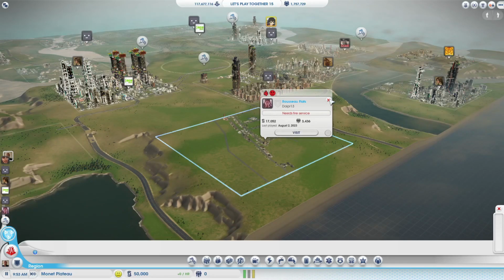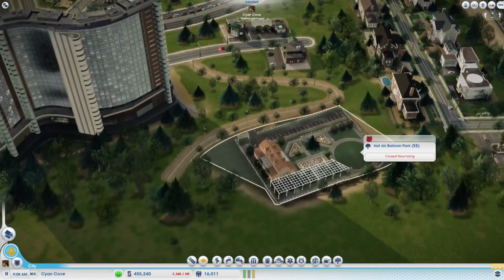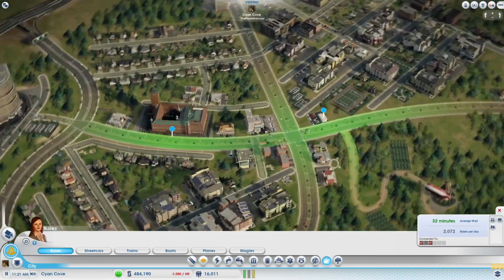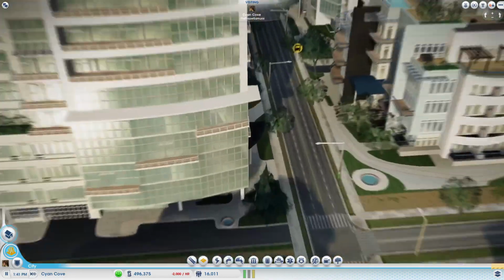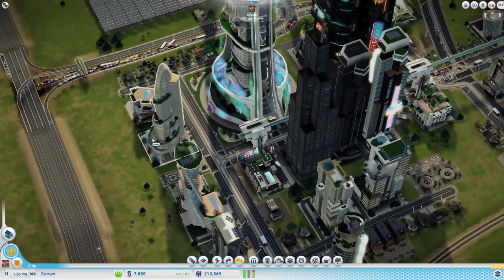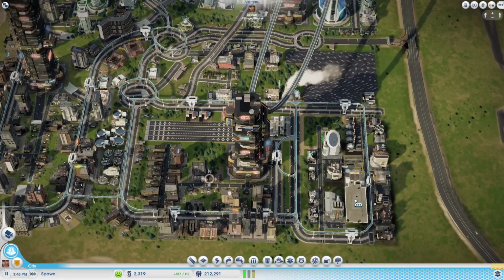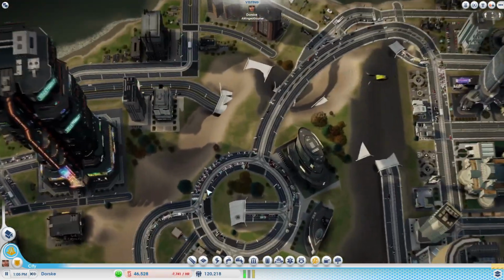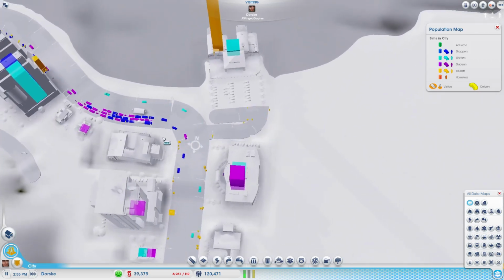SimCity Let's Play in 2023! | Let's Visit Your Cities! | Part 39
Welcome to my Let's play SimCity (aka SimCity 5 or SimCity 2013 ).

Now is a great time to go visit some of your cities!